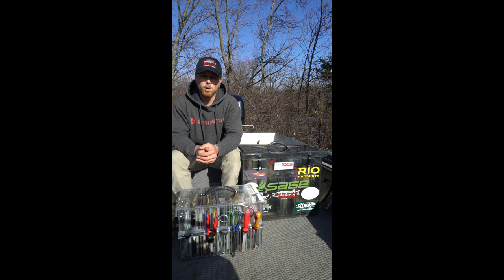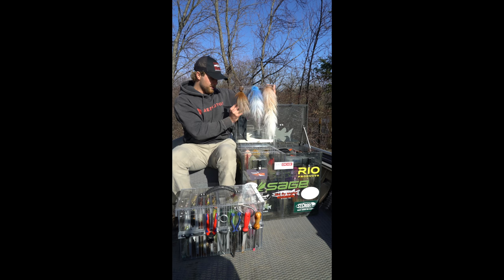Worlds Best Fly Box- Just Encase Musky and Smallmouth Fly Box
We had the pleasure of working with Bob, owner ofJust Encase, To make the best big fly box on the market today. Whether you’re storing big trout streamers, bass streamers, or big musky flies Just Encase has a box for you!

The big Box in the video is the first box that we had built. You are able to order any box custom built to the size you would like or he has a few standard sizes as well.

Livin’ the Dream Guide Service: aivinthedreamguideservice.com